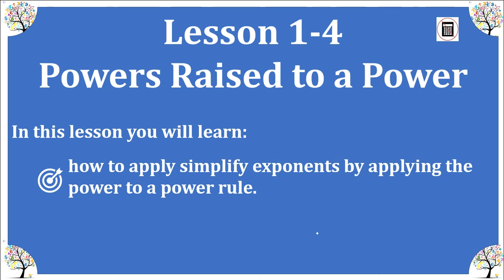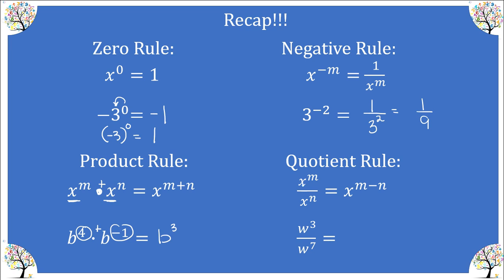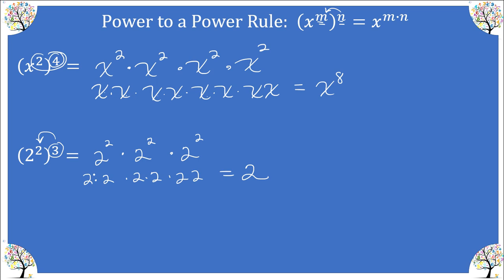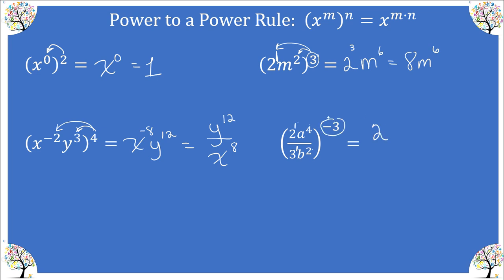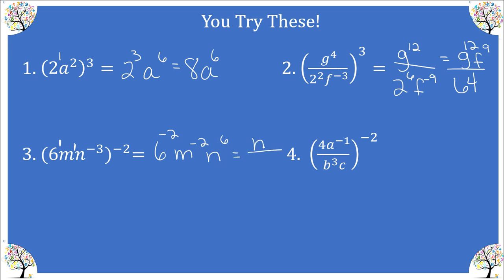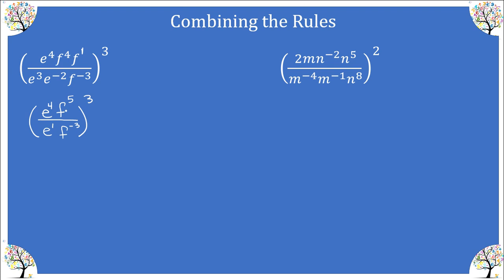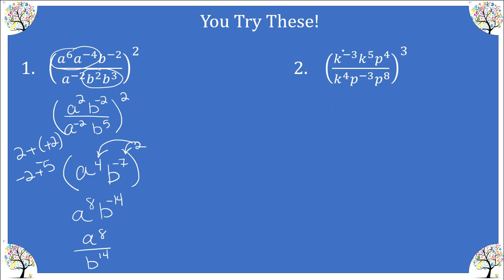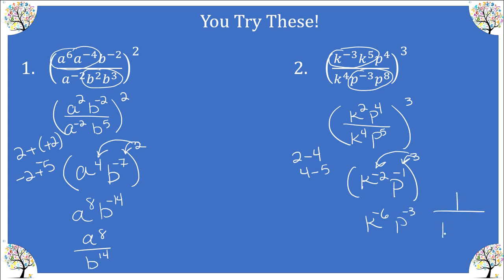M8OL Video Lesson 1-4 Powers Raised to a Power